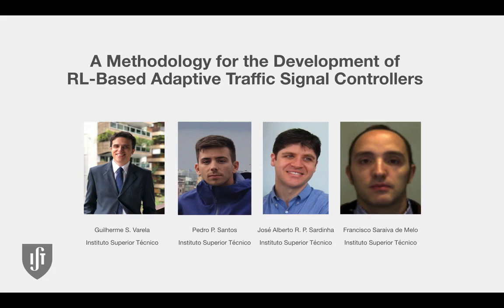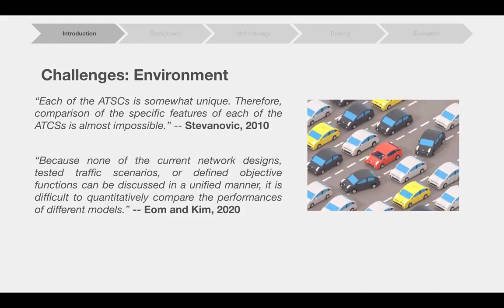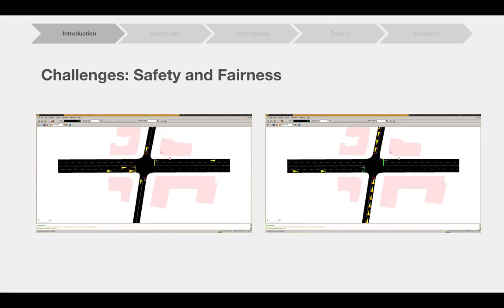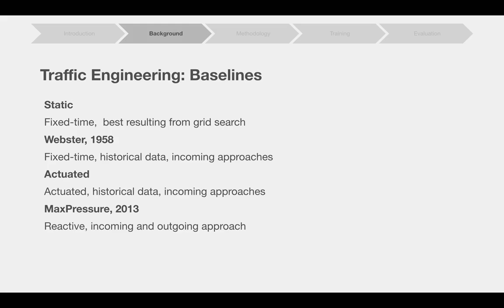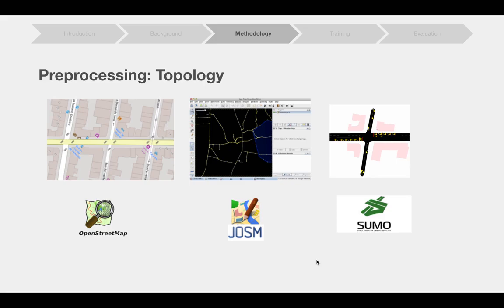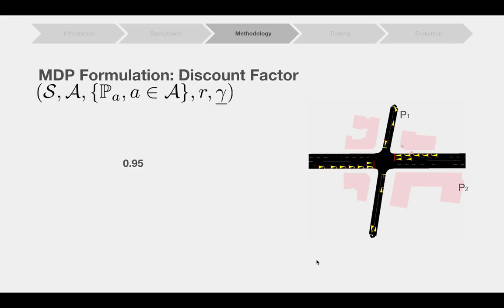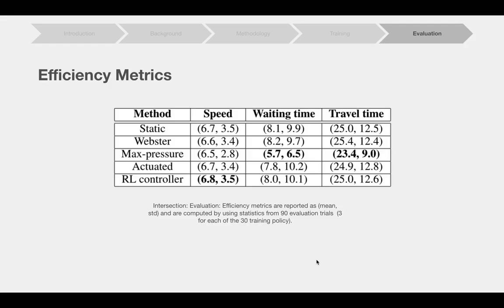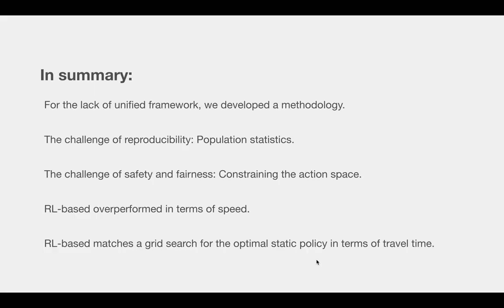AI4UM-21: A Methodology for the Development of RL-Based Adaptive Traffic Signal Controllers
Presented at the 2021 AI for Urban Mobility Workshop, co-located with AAAI

Guilherme Varela, Pedro Santos, Alberto Sardinha and Francisco Melo: A Methodology for the Development of RL-Based Adaptive Traffic Signal Controllers